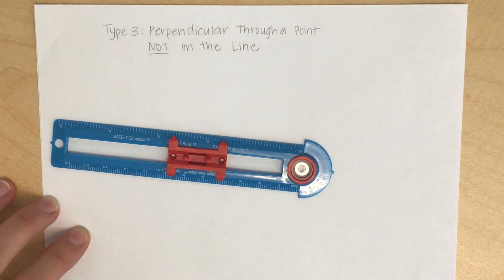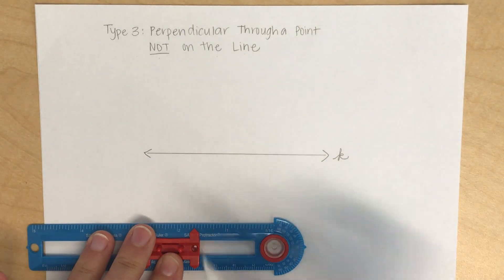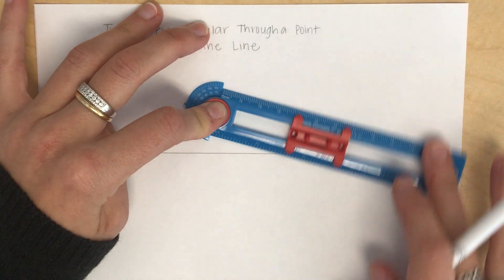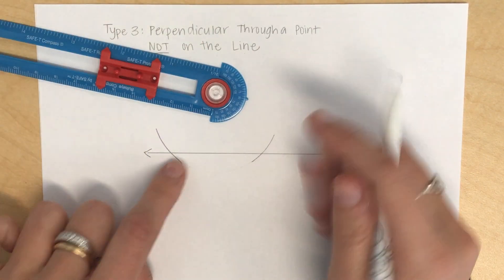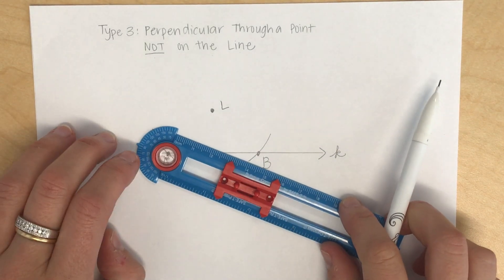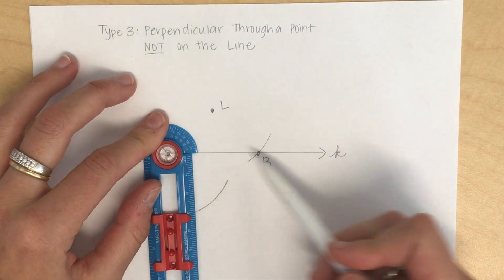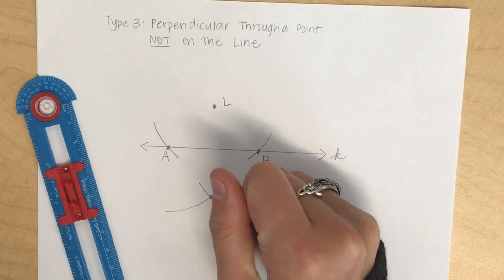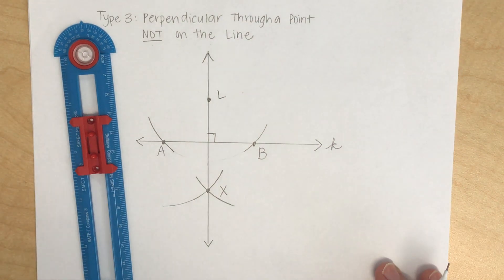Construction 3: Perpendicular Lines Through a Point Not on the Line With Bullseye Compass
Constructing a perpendicular line through a point not on the line using a Bullseye compass.